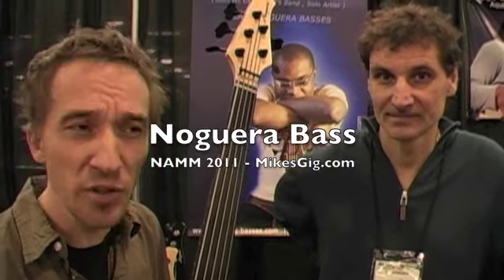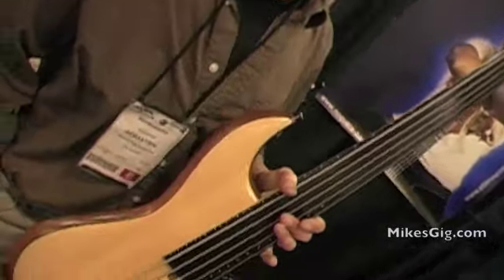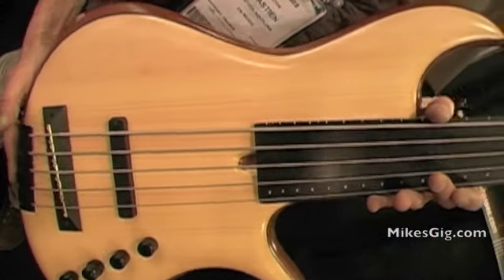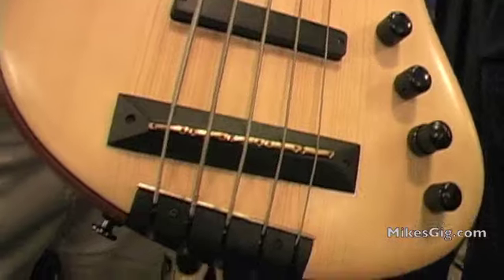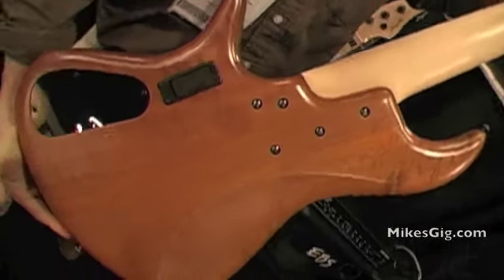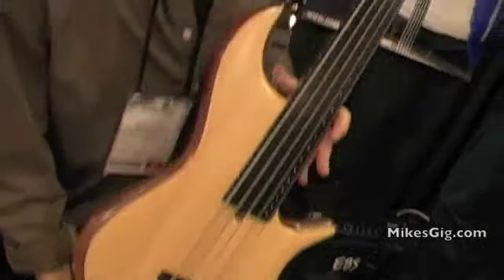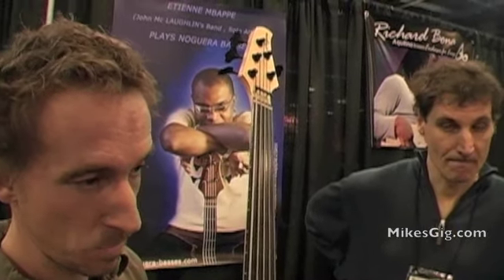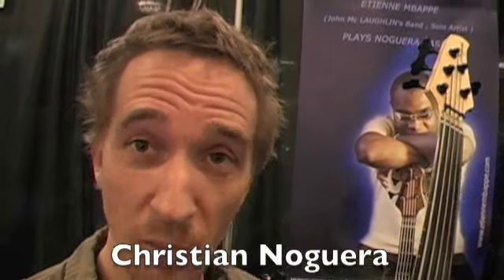Noguera Bass at NAMM 2011 | MikesGig.com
Sebastien Aquilina introduces Christian Noguera. Instrument shown was  designed by Yves Carbonne in 1998. The sound concept of this instrument is to have powerfull low mids, with no loss of dynamics, wathever the number of strings. The semi-acoustic fretless models features a mahogany hollow body (acoustic chamber) with spruce top. Maple neck is fitted with an ebony fingerboard 24 positions. Piezo sensors inserted into the bridge saddles and a magnetic single coil recreate the sound of the wood.

Support the artist - support the gear.

for more artist and musical equipment stories and videos.

for a chance to win valuable prizes.

and "LIKE" us to get updates as they happen.

to be notified when new videos are posted.

Canon GL2, DM-50 microphone, WD-58 wide angle lens converter.